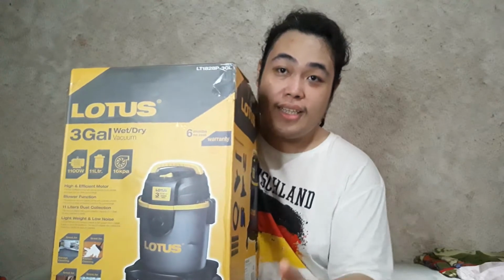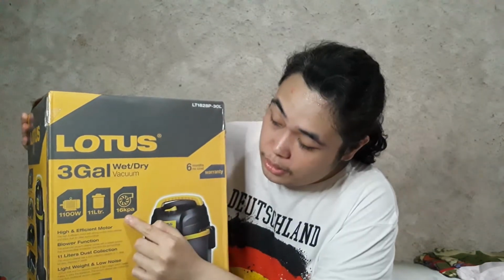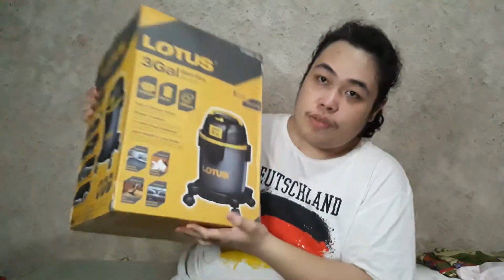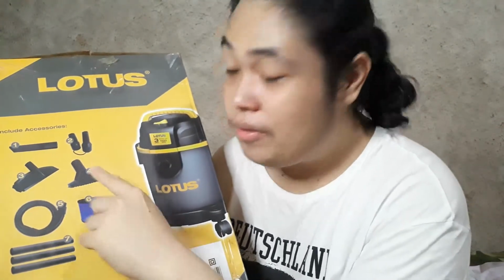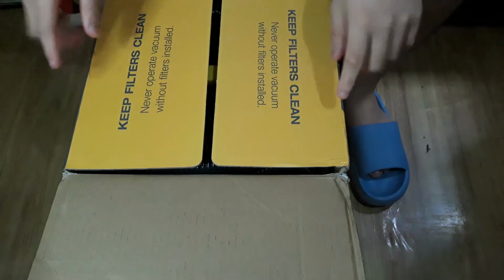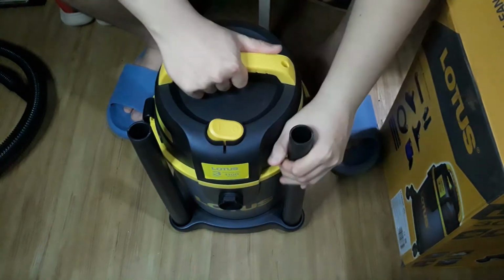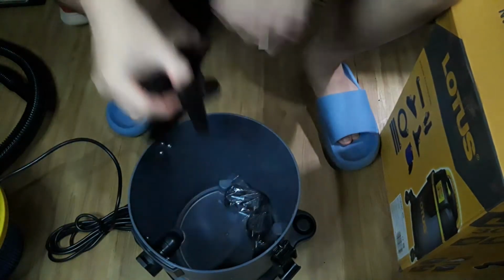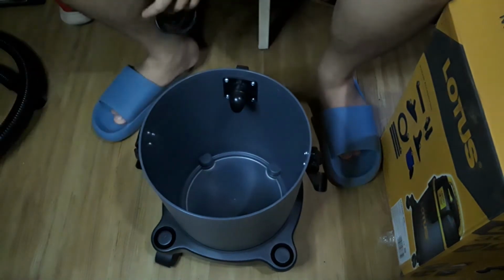Lotus 3 Gallon Wet & Dry Vacuum Cleaner | Full review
••Timestamps••
0:00 Prologue
1:25 Intro
1:37 Vacuum features
6:57 Unboxing
8:20 Wand nozzle holder
9:14 Vacuum filter
10:44 Wheels assembly
11:38 Correct assembly
12:57 DRY test
15:05 WET test
15:52 Vacuum force test
16:03 Outro